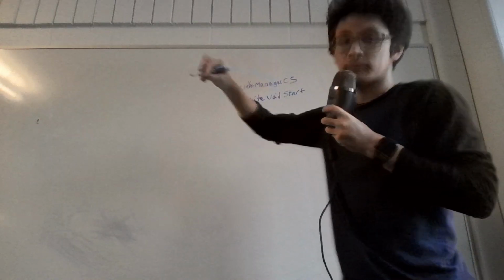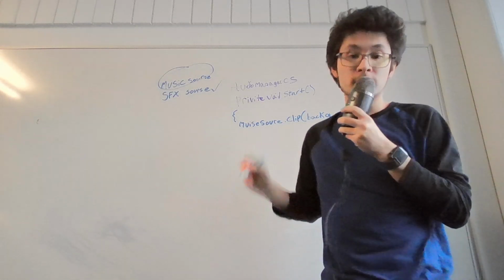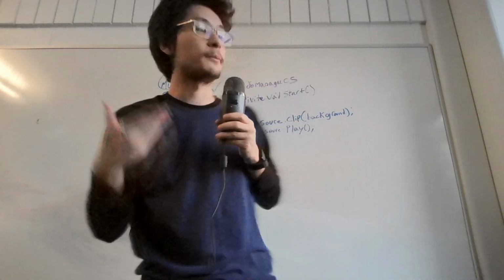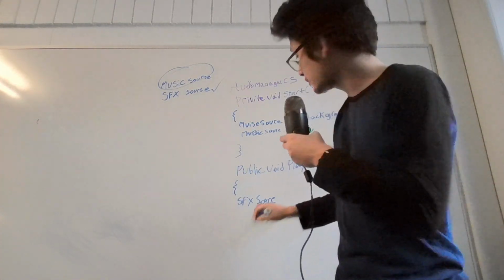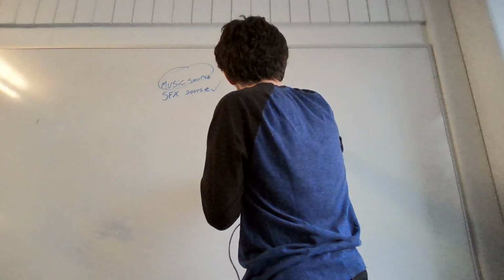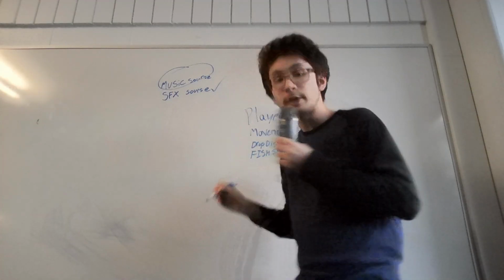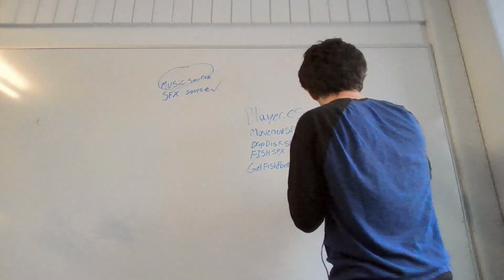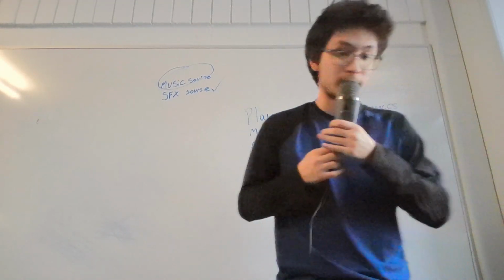Process work Final #6